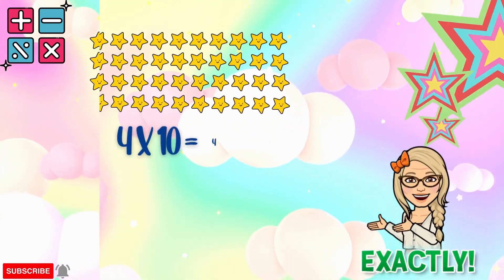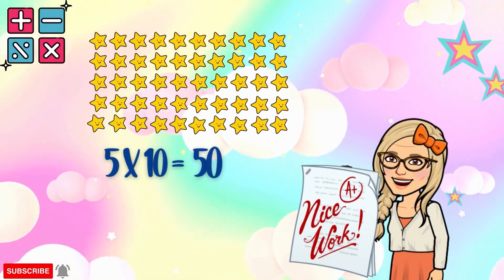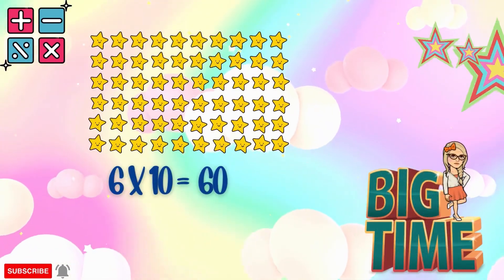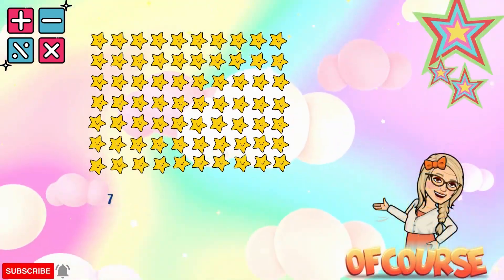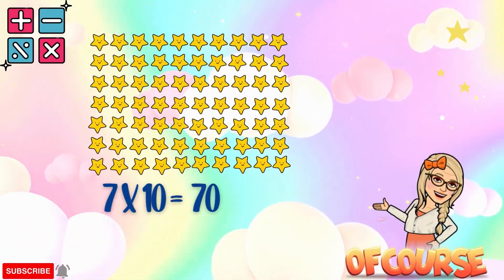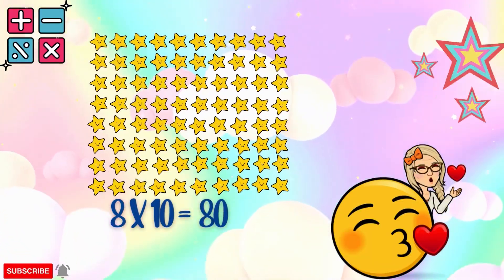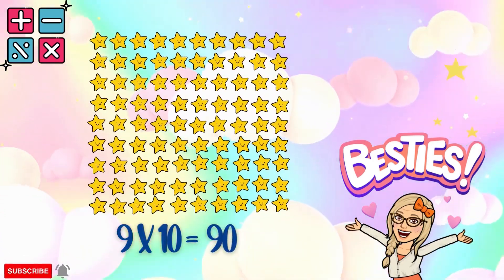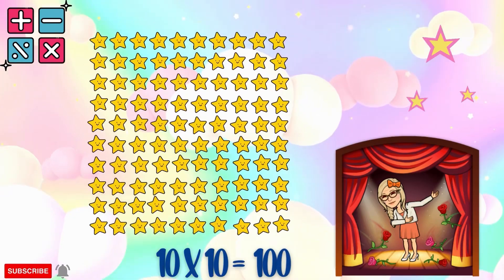TIMES TABLE #10 for elementary |Practice & Memorize times table @ColorfulLearning-Ms.R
🧮✖️Times Table 10 for elementaryeducation. This funny video is meant to help the children 3rd grade and up to memorize times table while they sing 🎶 and dance 💃 . There is set of Times table videos that can help your child to master multiplication tables

 📕✏️🖍️📐📚📓As always HAVE FUN WITH MATH 🧮 📚👩‍🏫🤩